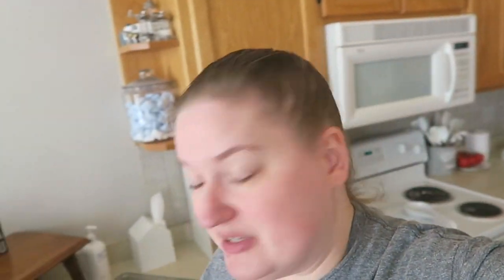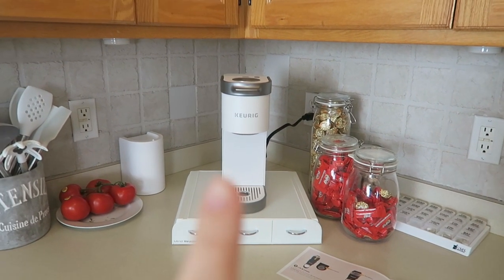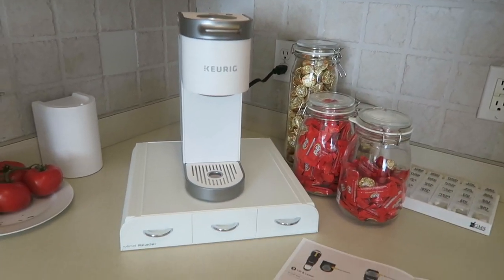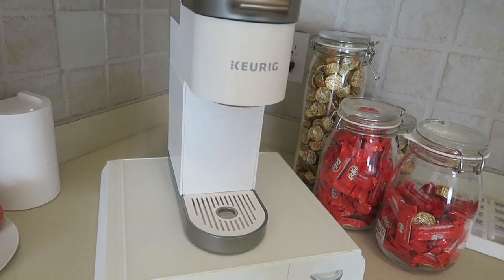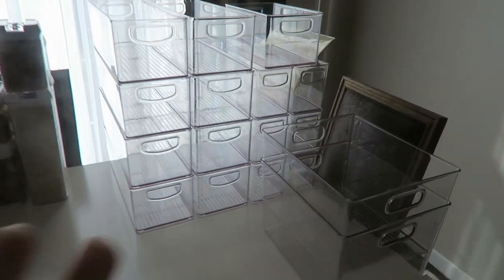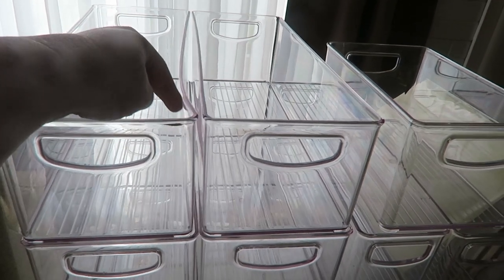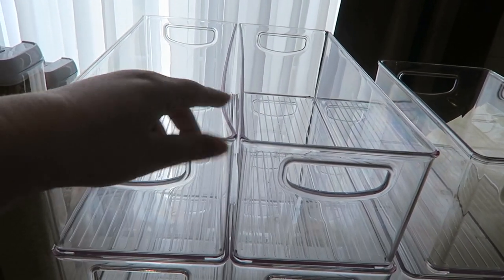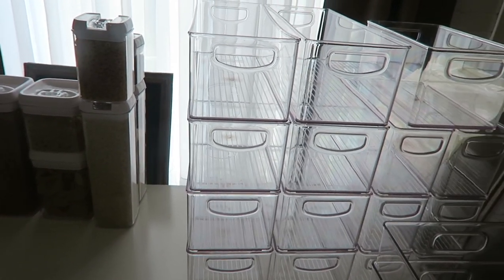MY AMAZON PACKAGES | VLOG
Let's VLOG!

Keurig (affiliate link)

K-Cup Holder (affiliate link)

Clear Open Bins (affiliate link)

Air Tight Containers (affiliate link)

Clear Labels (affiliate link)

1st time Erin Condren customers, use this link to get $10 off your 1st purchase.  An email will be sent to you with a coupon code!